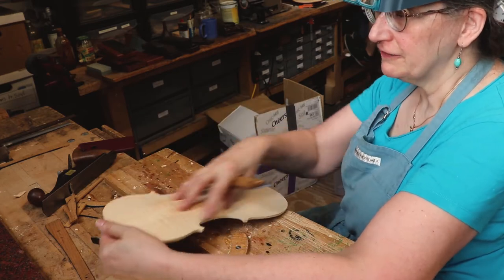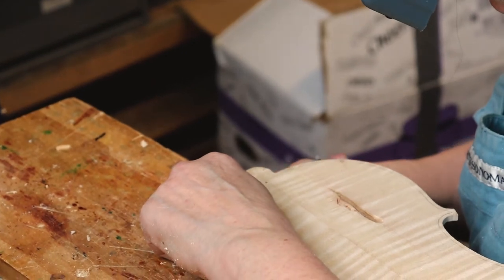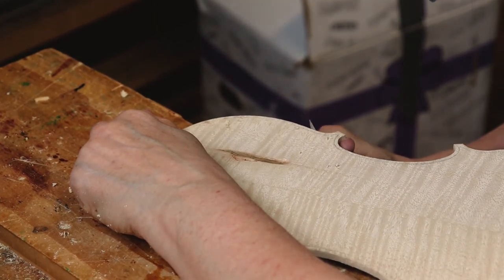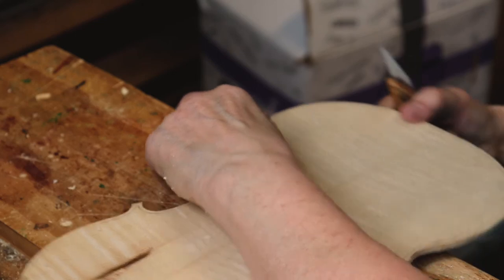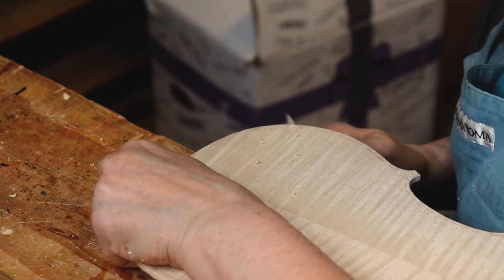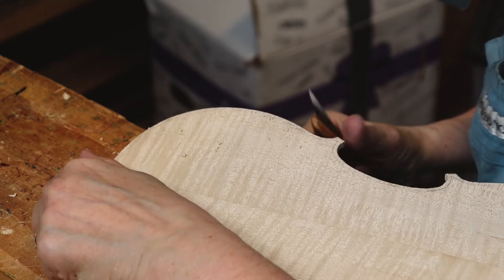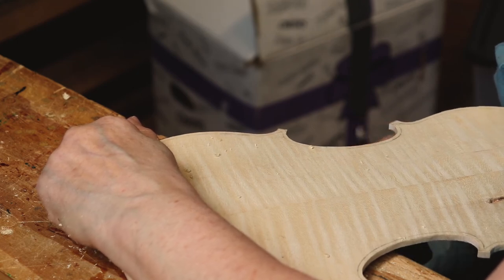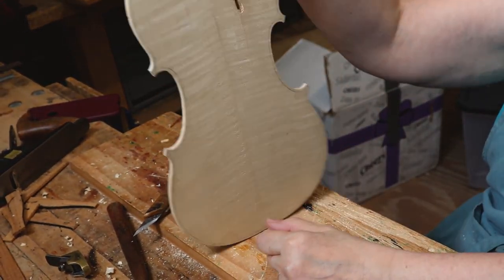Jennifer Becker new violin Edge Carving St.Paul Minnesota 2020